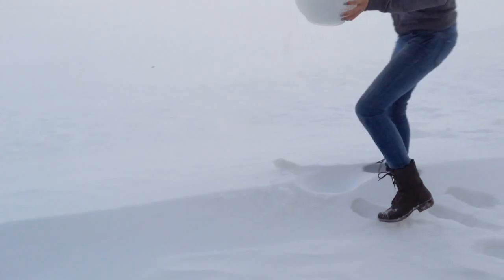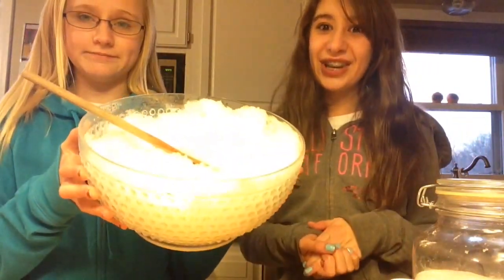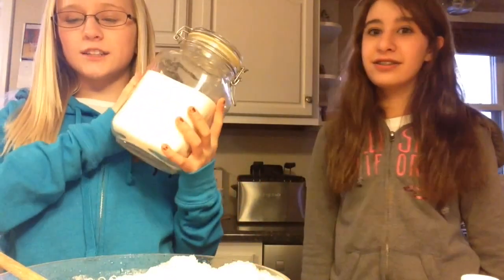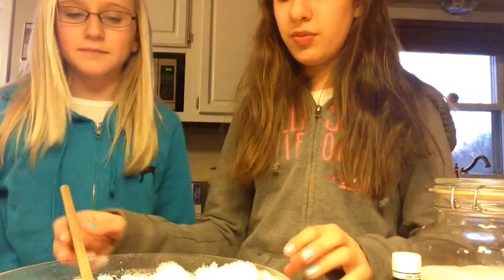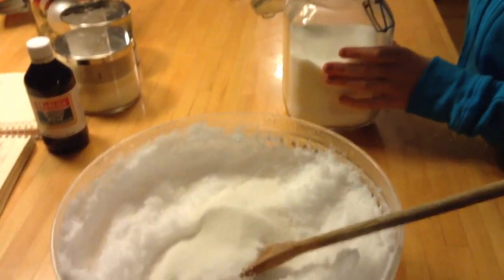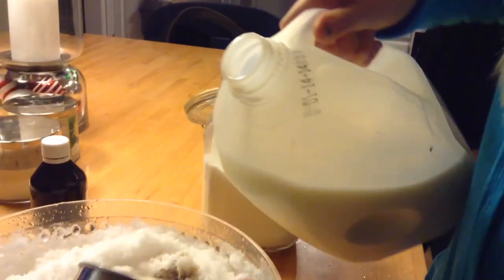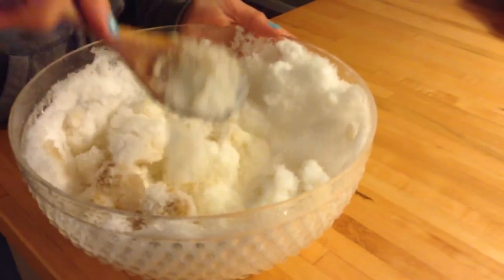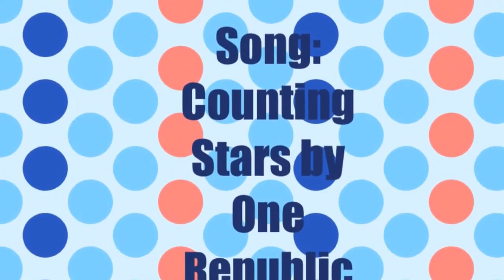DIY Snow Ice Cream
Hi guys! Hope you have a good day or night:) If you try this out make sure you tweet me or Instagram me a pic with the hashtag Allisonolivia101 Gook luck if you try
this out:)